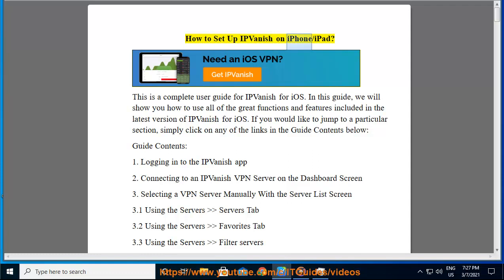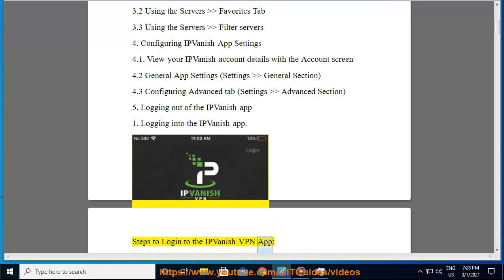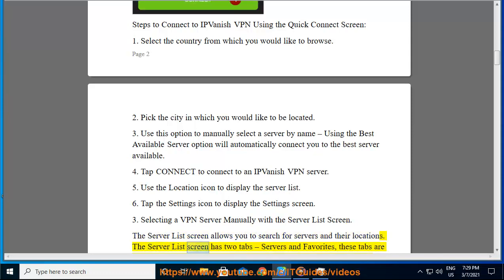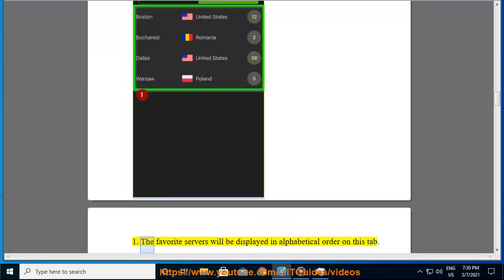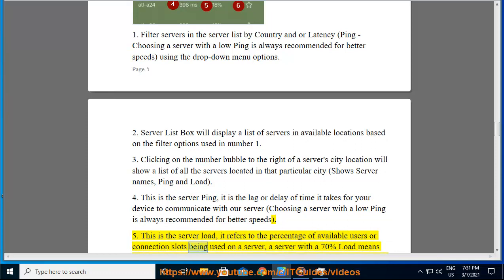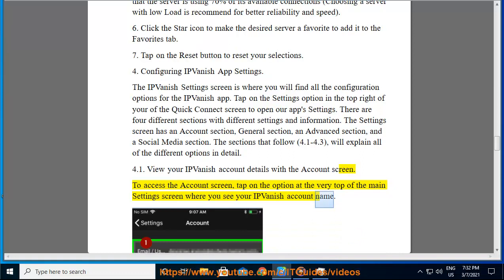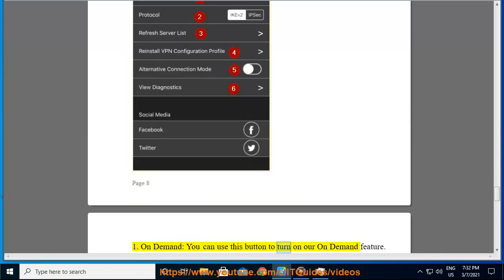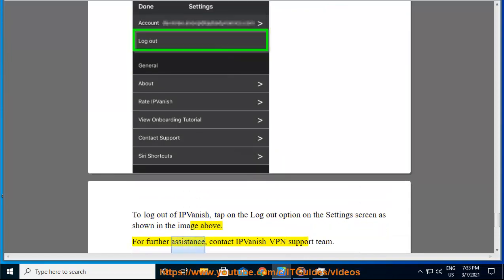Set Up IPVanish VPN Connection on iPhone/iPad (Complete User Guide of 2021)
Here's how to Set Up IPVanish VPN Connection on iPhone/iPad. Hit & get yourself started w/ IPVanish.